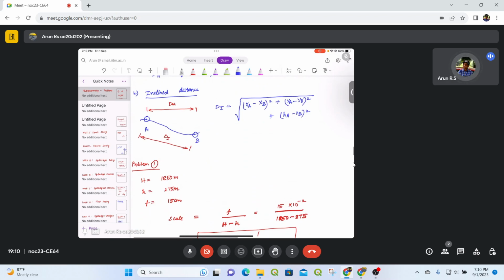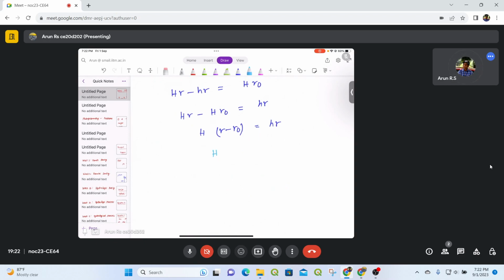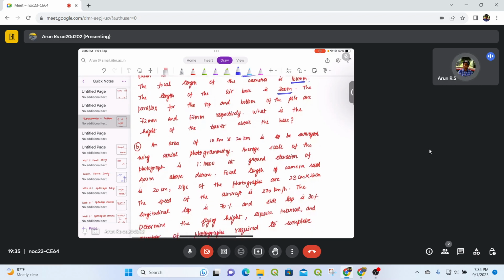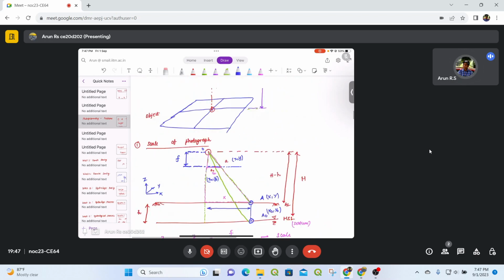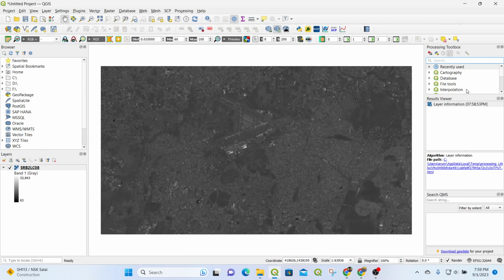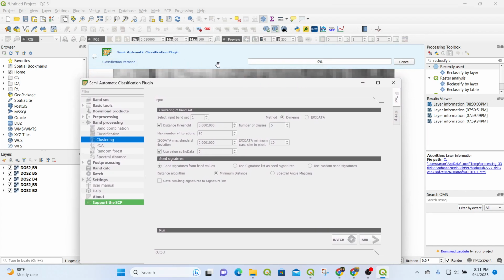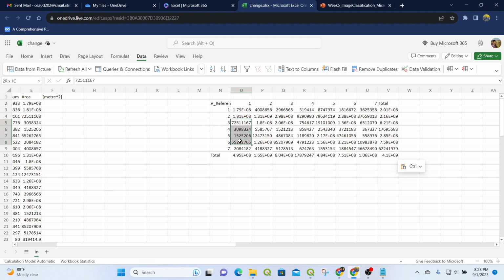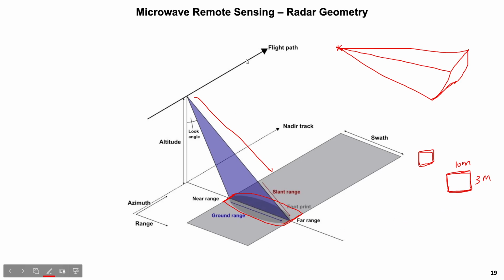CE64_Week5_Image Classification and Microwave Remote Sensing Part 2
Photogrammetry​

Problems related to Scales, Height of tower, Distance between points (Horizontal and Inclined), Relief Displacement, Parallax, and Number of Photographs needed for a survey.​

Histogram Equalization – Corrected Demo​

Unsupervised Classification – QGIS Demo​

Change Detection – QGIS Demo​

Introduction to Microwave Remote Sensing​